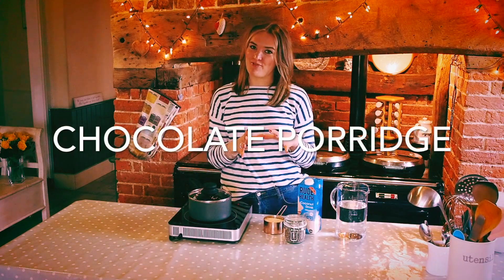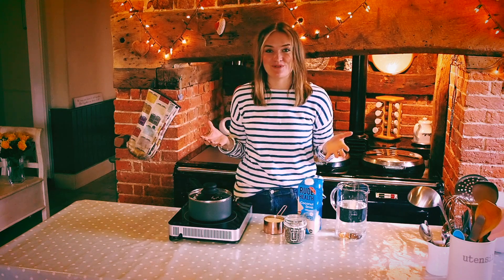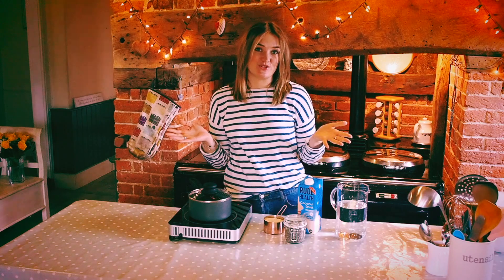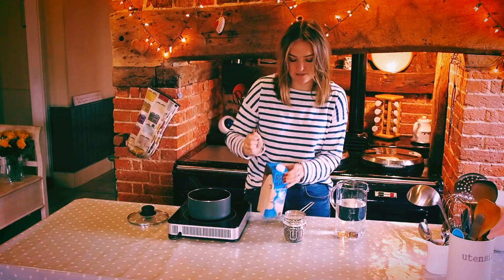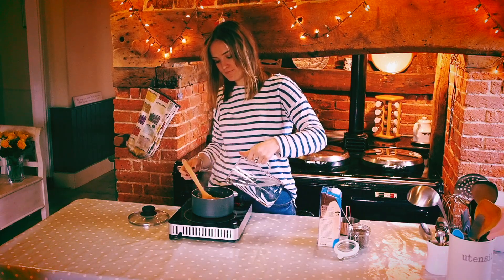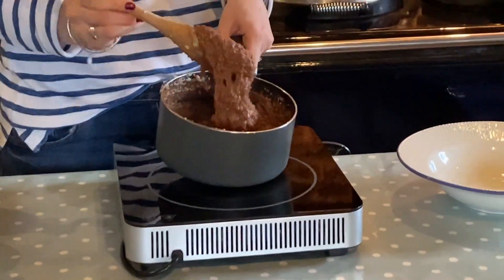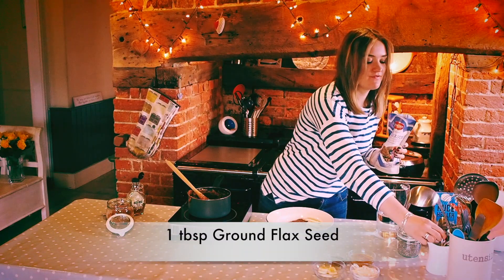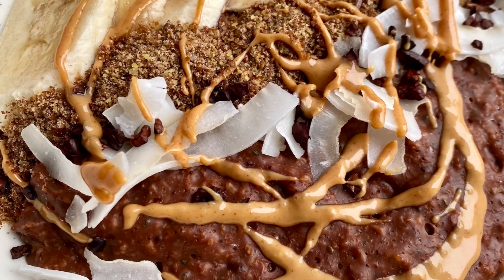Healthy Chocolate Porridge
This week, I am showing you how to make healthy Chocolate Porridge. This is the perfect breakfast for damp grey winter mornings when you need an extra kick to get out of bed. This creamy, indulgent porridge is a great way to change up a mundane morning routine and treat yourself to something that is going to really nourish you from the inside out. It's full of fibre to power you through until lunch and also a great way to get more magnesium into your diet. This recipe is dairy free, refined sugar free and gluten free (use Gluten Free Oats).

- 1 cup Oats
- 1 cup Coconut Milk (or other plant-based milk)
- 1 cup Cold Water
- 1 tbsp Chia Seeds
- 1/2 - 1 tbsp Raw Cacao Powder
- 1/2 tbsp Maple Syrup (adjust to taste)

Toppings:
- Banana
- Ground Flax Seed
- Coconut Flakes
- Cacao Nibs
- Almond Butter
Feel free to play around with toppings and make it your own.

If you don't have a measuring cup then a small coffee cup (around 250 ml) will work too.

Hannah xx